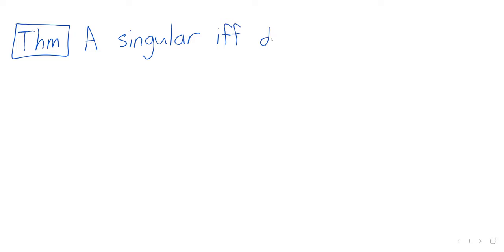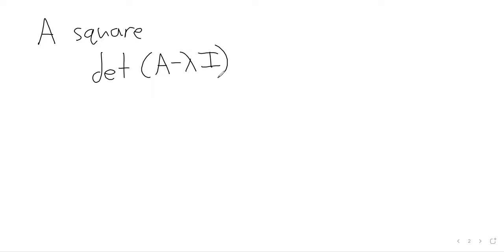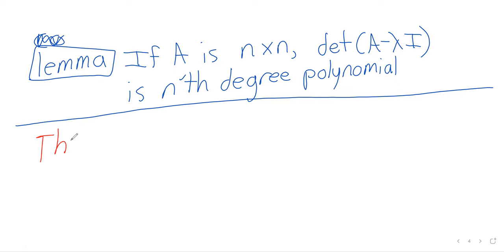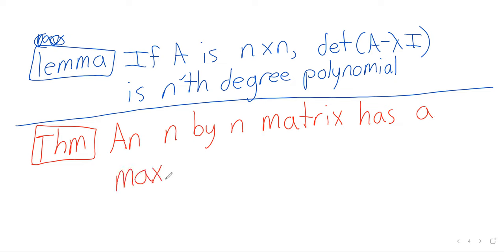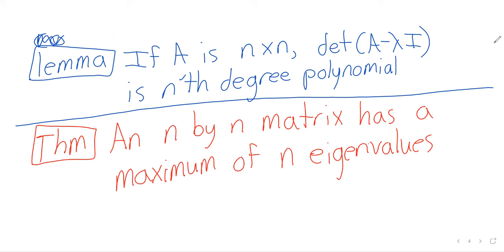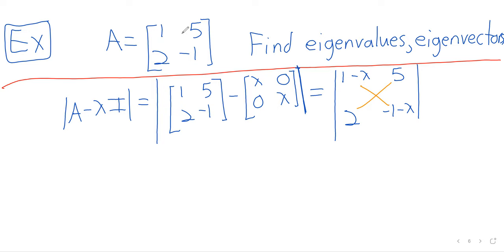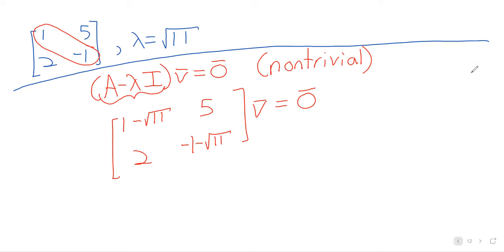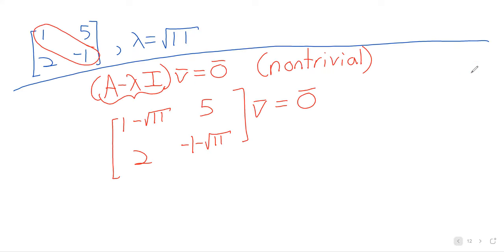Week 10 Linear Algebra Tuesday